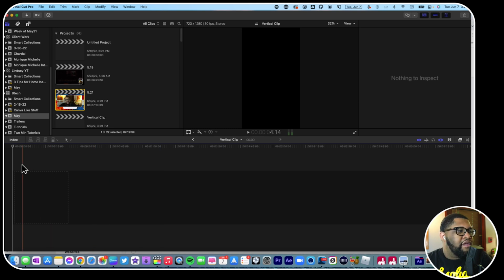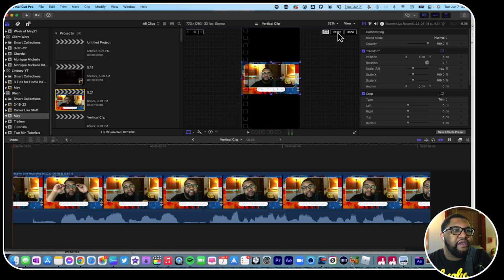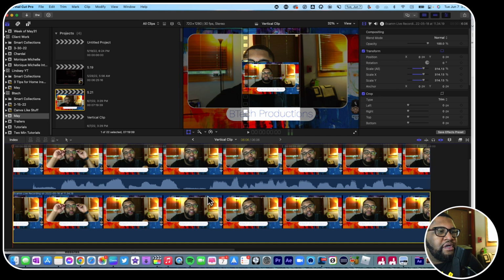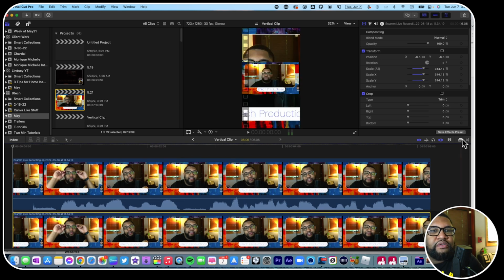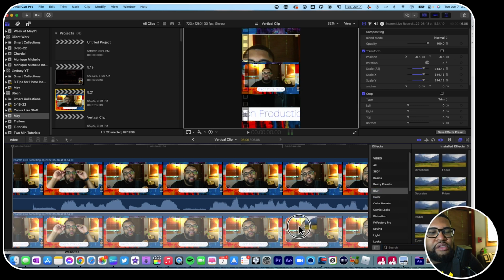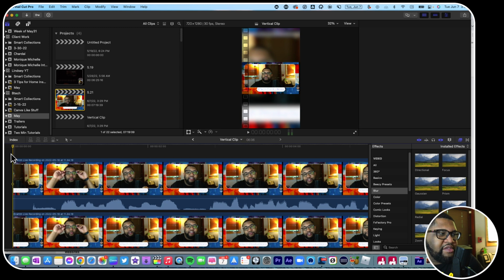How To Make ANY Video A Vertical Video In Final Cut Pro! (Easy Tutorial)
Are you new at video editing or a seasoned vet? Either way, you may have run across this problem when you were editing and I have a solution! Here I will explain how to make any video a vertical video in final cut pro. Let me know if this helps!